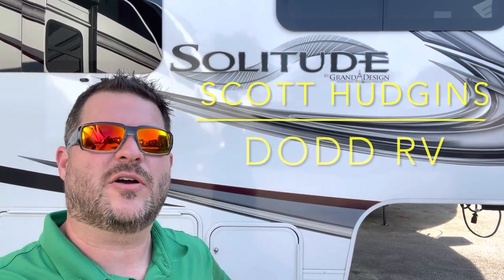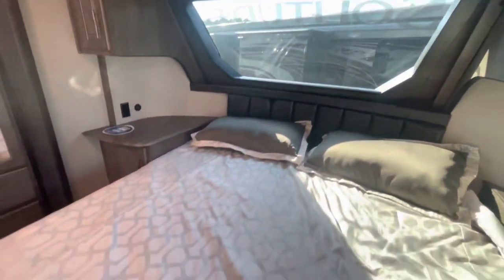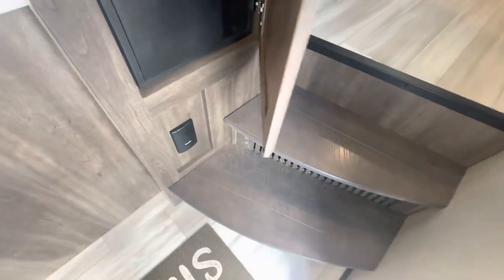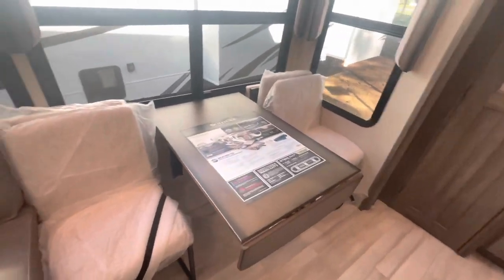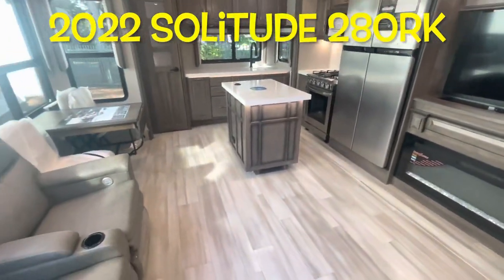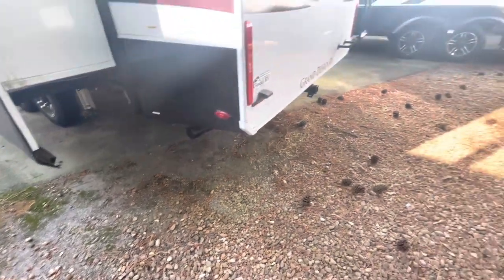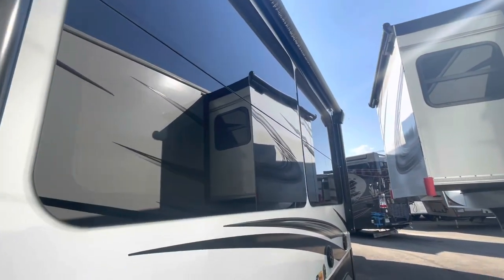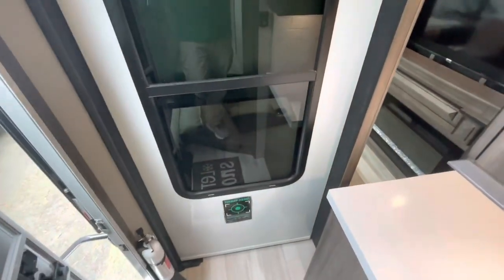NEW 2022 GRAND DESIGN SOLITUDE 280RK 5th Wheel Dodd RV Walkthrough Full Time Living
Scott Hudgins
Yorktown Va

12,176 lbs. empty weight
2,044 lbs. hitch weight
34' 1" overall length
Sleeps 2-4
13' 5" height
81 gal fresh water
106 gal gray water
53 gal black water
60 lbs. LP
power awning
auto leveling
a/c w/ heat pump
fireplace
King Bed